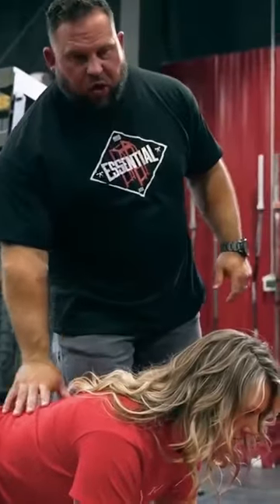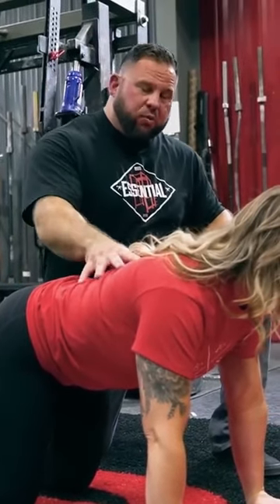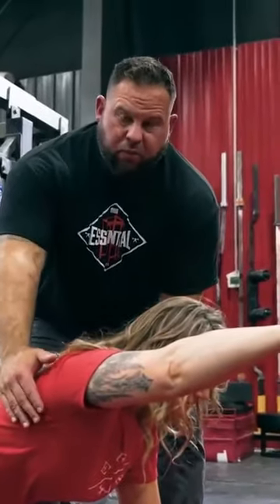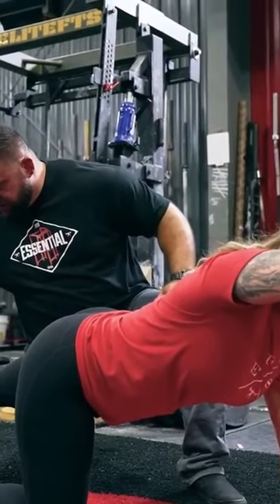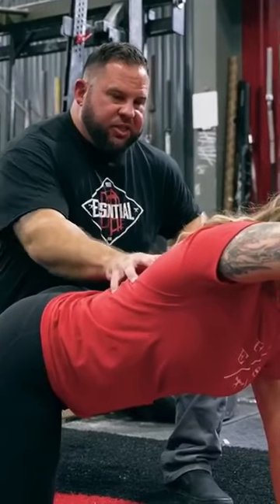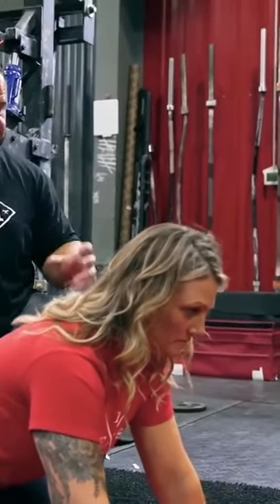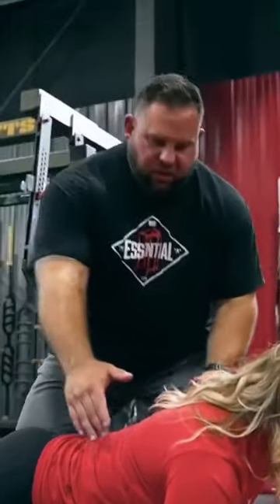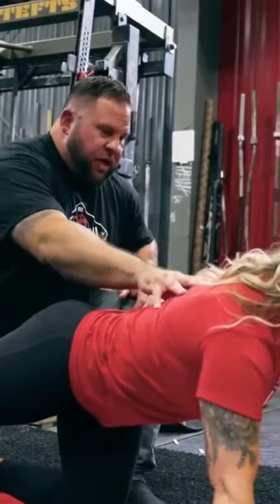Brian Carrol Coaches the Bird Dog 🦅🐶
Brian Carroll and Sam Brown go over the Bird Dog exercise and all it's benefits.